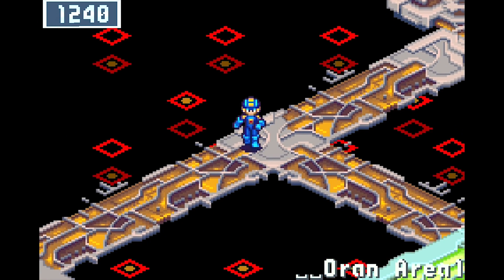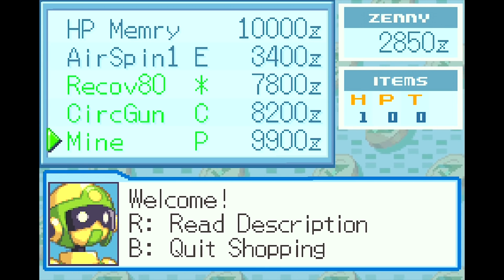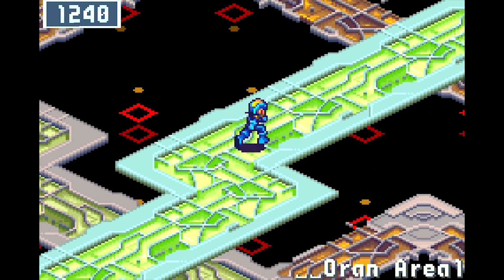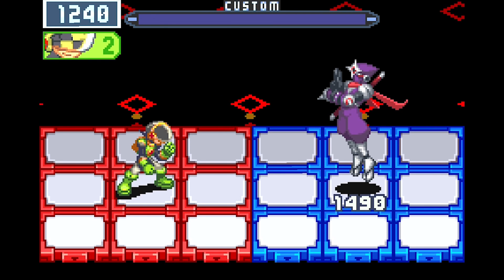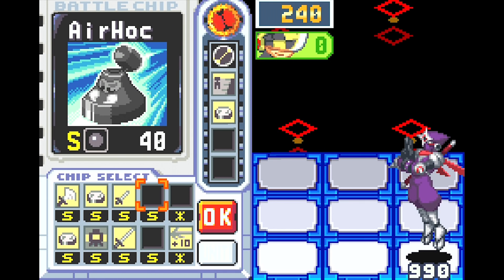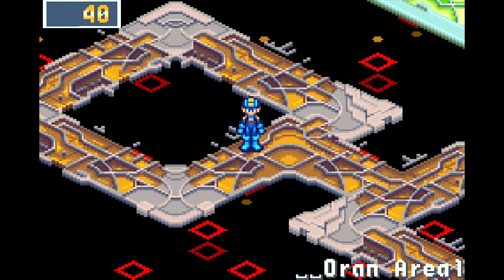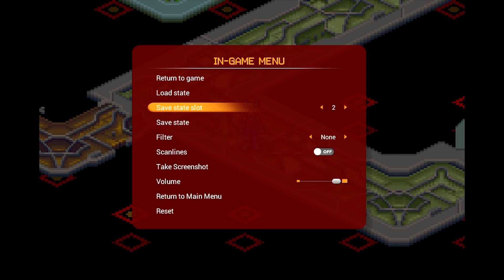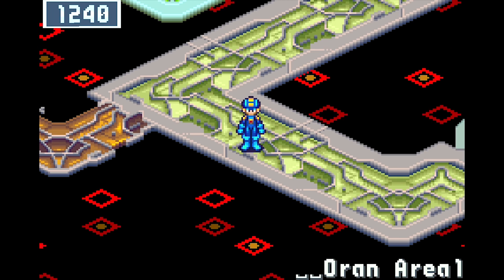"My Jilted Ninja Man" - POSTGAME PART 26 - Mega Man Battle Network 5: Team Colonel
ShadowMan, why you playing me like that :(

Mega Man Battle Network 5 is a video game developed by Capcom for the Game Boy Advance and Nintendo DS handheld game consoles. It is the fifth game in the Mega Man Battle Network series, and the first Mega Man game to be released on the Nintendo DS. Battle Network 5 comes in three different versions: Team ProtoMan and Team Colonel, both for the Game Boy Advance, which have similar gameplay but slightly different supporting characters and stories, and Mega Man Battle Network 5: Double Team DS for the Nintendo DS, which includes the content from both games as well as extra content.

Lan Hikari and his friends, Dex, Mayl and Yai, are called to SciLab headquarters for the revelation of the latest research project Yuichiro, Lan's father, has been working on. Before he can reveal it to them, however, mysterious agents take over SciLab, subduing everyone with sleeping gas, kidnapping Yuichiro, and stealing the PETs (and thus the Navis contained within) of Lan's friends. However, Lan was in a different section of the lab and avoids being discovered or having his PET stolen. These agents turn out to be working for Dr. Regal and his crime syndicate Nebula, which has returned after being defeated in Mega Man Battle Network 4. Nebula subsequently takes over the internet with an army of viruses and Darkloids, Navis that use dark powers and Dark Chips.

Music from the album Mega Man 2 by "Studio" Steve Wallace

And check out THESE AWESOME FOLKS who have been really huge contributors to our channel this month!